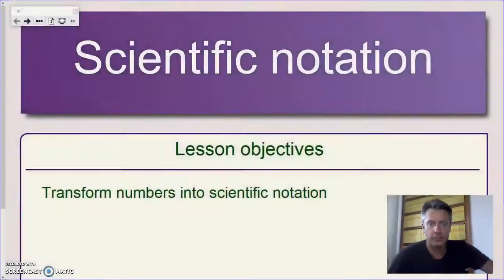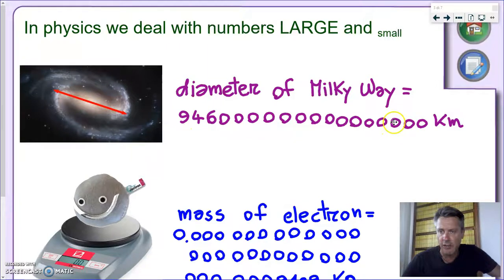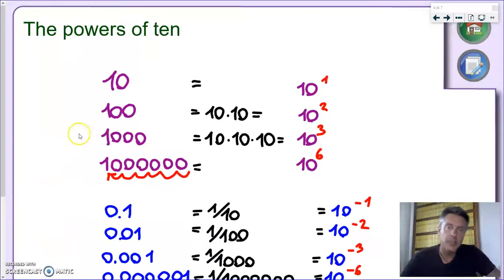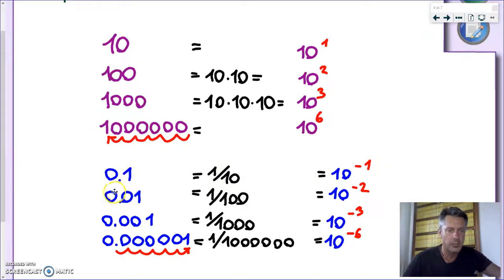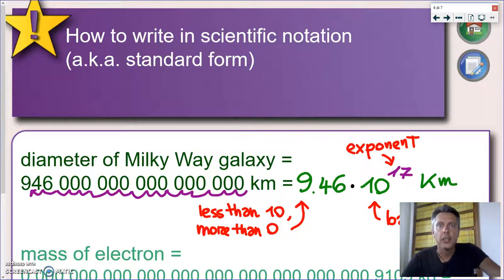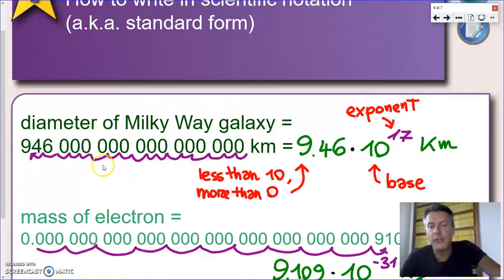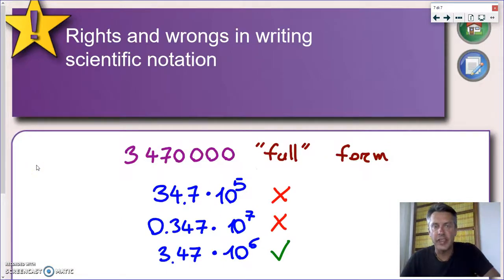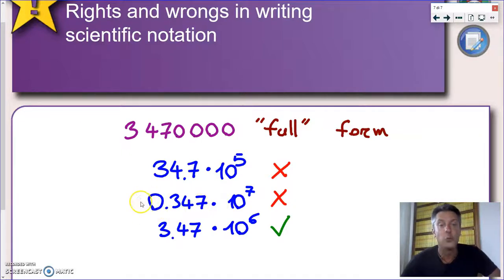Scientific notation - IGCSE Physics